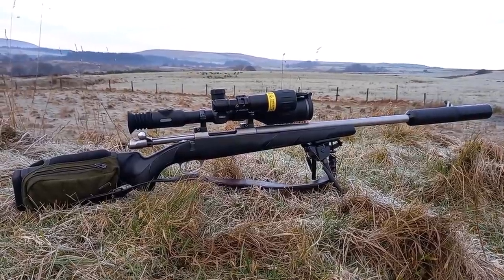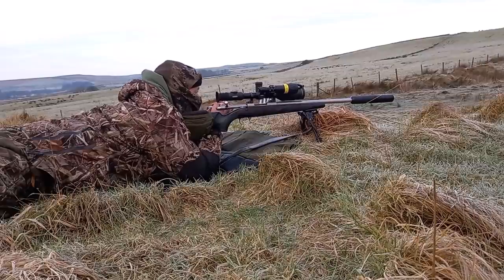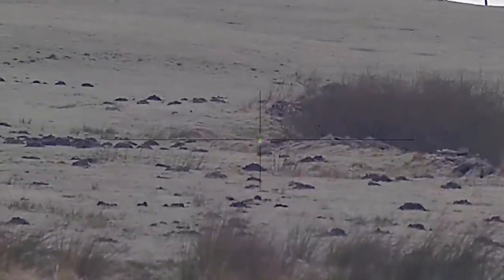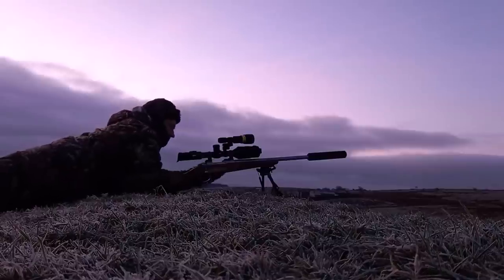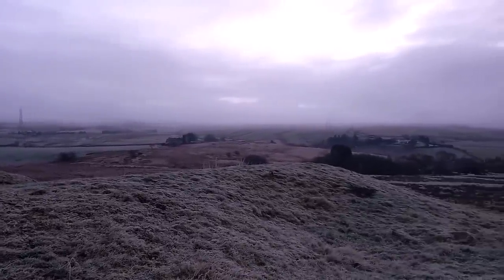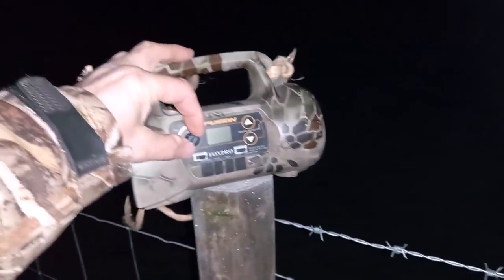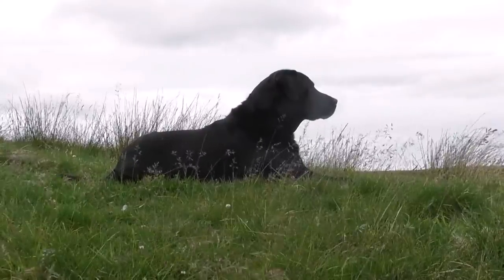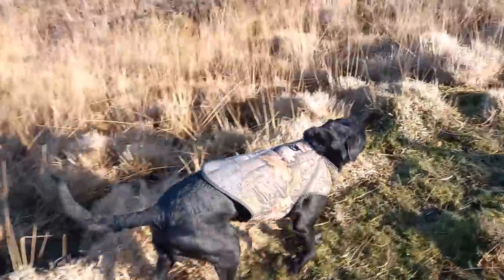A Short Test Still Using The Pulsar Digex C50.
Hi every this is just a short video using the Pulsar Digex C50 scope but also a test how have edited it and hope fully i will see in the comments what you all think cheers.